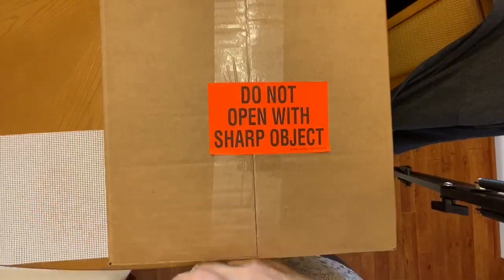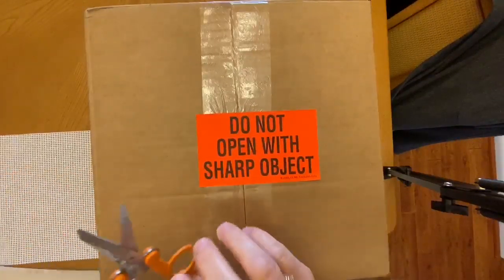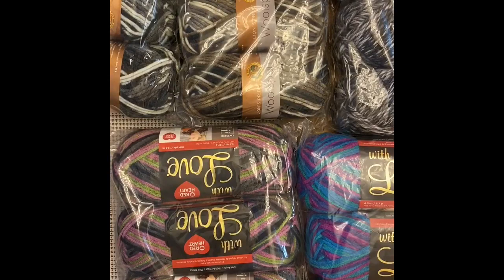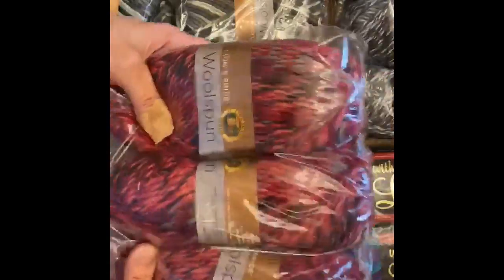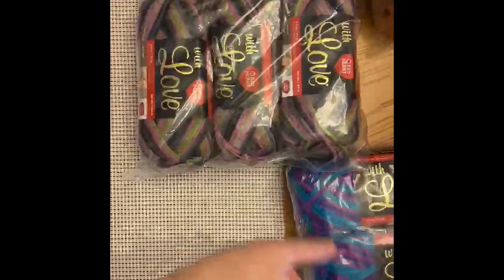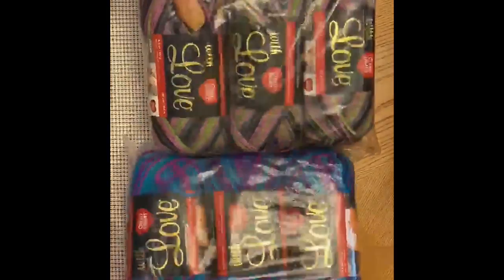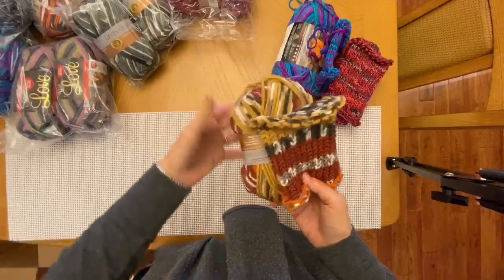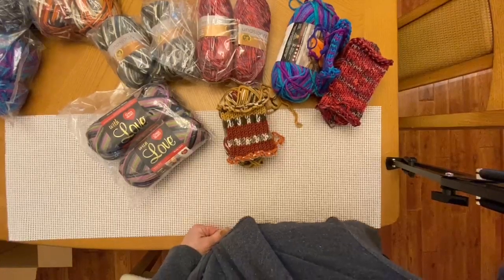Lion Brand Red heart Unboxing Yarn - DEAL GENIUS - YARN LOT - GREAT CHEAP YARN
Great yarn value from deal genius.com